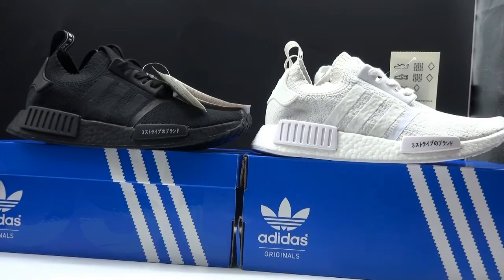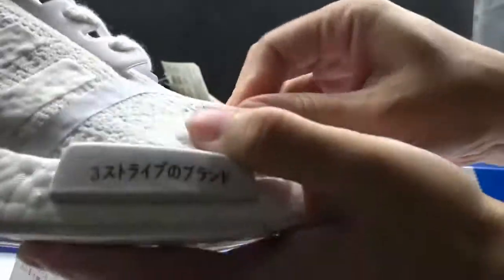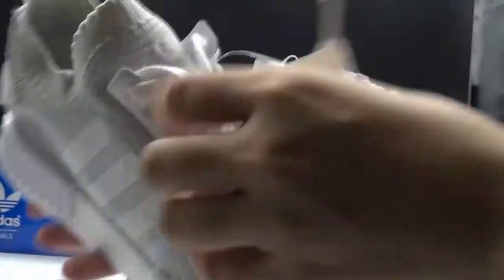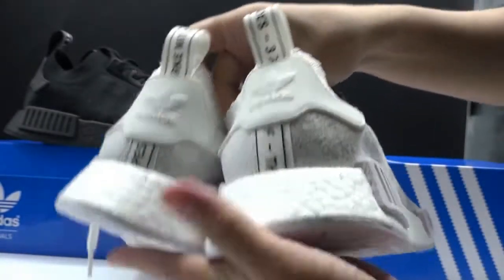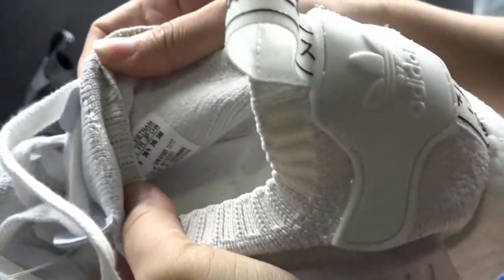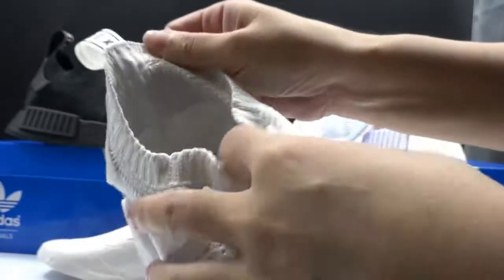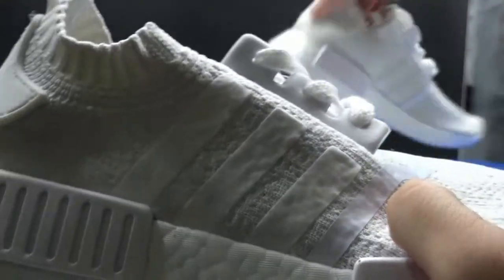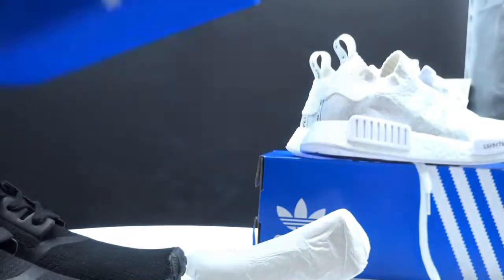Adidas NMD R1 Primeknit Japan White & Triple Black HD Review From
My skype & kik:ajkingru
Wechat:ajking
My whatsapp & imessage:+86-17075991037